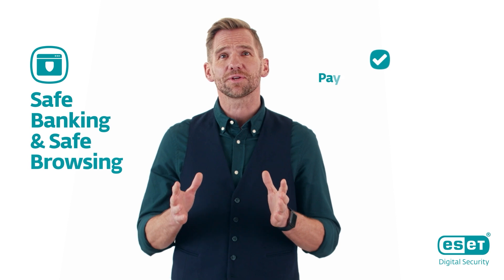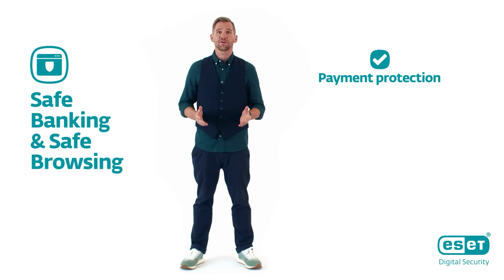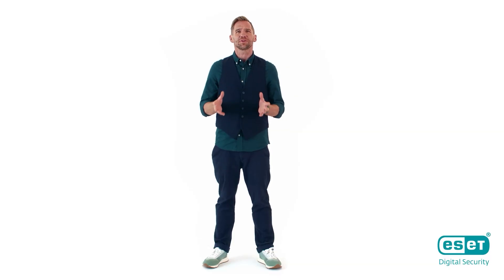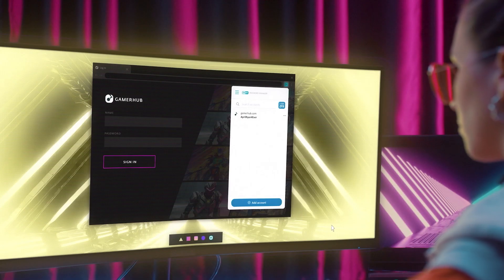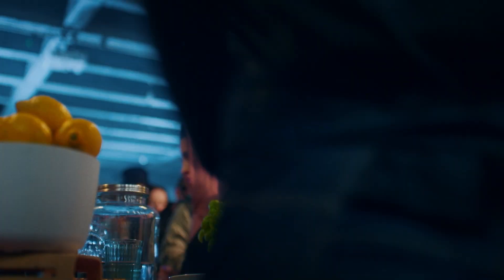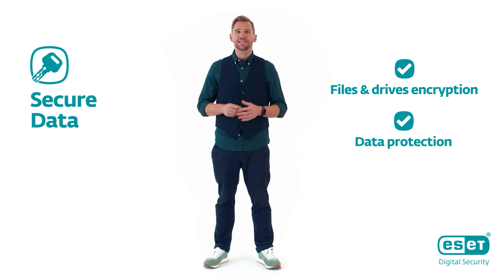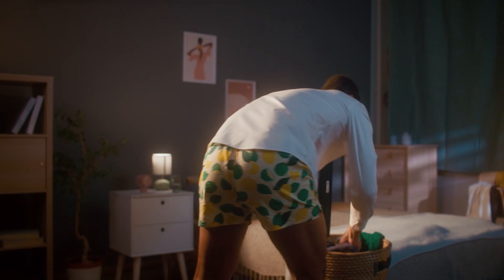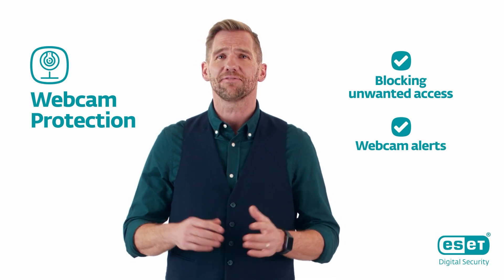ESET HOME Security Premium: Secure your home and family with premium digital security by ESET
Discover what’s inside ESET HOME Security Premium - your all-in-one solution for encrypting sensitive data, managing passwords, and ensuring secure online transactions.

Chapters:
0:00 - INTRODUCTION
SECURE DATA. Secure Data feature boosts your privacy and security with powerful encryption of files and removable media. Prevent data theft in the event of USB or laptop loss, and ensure secure collaboration and data sharing.
0:24 - SAFE BANKING AND SAFE BROWSING. Safe Banking features a secured browser mode, offering automatic protection when banking online and accessing web-based crypto wallets, as well as ensuring safer transactions and protection from keyloggers.
Secured browser mode safeguards your online activities. It offers an additional layer of browsing protection, defending against malware, keylogging, and other types of digital threats. It is automatically activated for all compatible browsers.
0:52 - PASSWORD MANAGER. With Password Manager, all you need to remember is your master password. Use this advantage to safely store and organize passwords, automatically fill in forms, and generate highly encrypted passwords. Secure your browsing history remotely and receive alerts when your passwords are at risk.
1:13 -  SECURE DATA. Secure Data feature boosts your privacy and security with powerful encryption of files and removable media. Prevent data theft in the event of USB or laptop loss, and ensure secure collaboration and data sharing.
1:34 - WEBCAM PROTECTION. Webcam Protection monitors your computer for attempts to use your webcam. It alerts you to unexpected attempts and allows you to block them—a simple way to boost your privacy.
1:57 - NETWORK INSPECTOR. Network Inspector tests your home router for vulnerabilities, such as weak passwords or out-of-date firmware, and provides an easy-to-access list of connected devices. It also allows you to scan smart devices for vulnerabilities and gives you suggestions for resolving security issues.
2:37 - MANAGE SECURITY WITH ESET HOME. ESET HOME is a user-friendly platform that allows you to activate and renew your subscriptions, add and protect new devices, and download or upgrade your security solution. Share your subscription with friends and family, or monitor your security status. Enable powerful functionalities like Identity Protection, VPN security, Password Manager, and more. ESET HOME is available via web portal or mobile application.
2:55 - TRY NOW